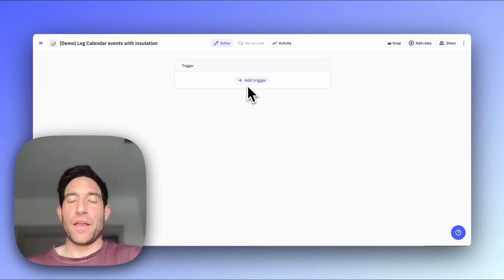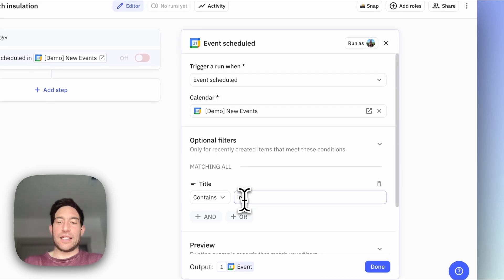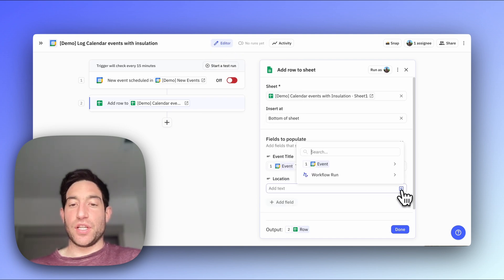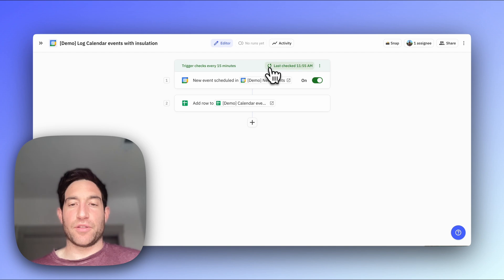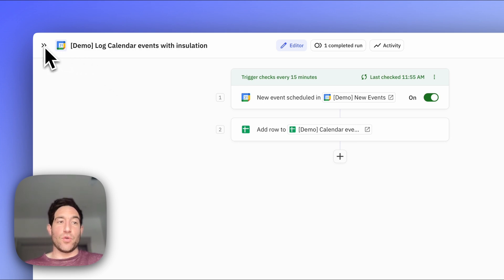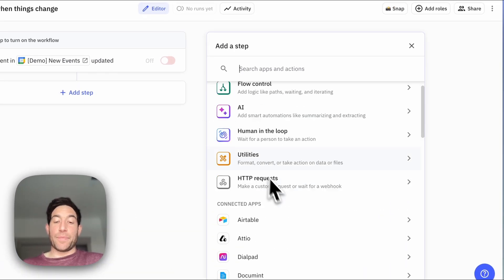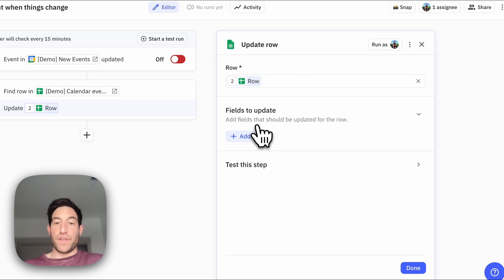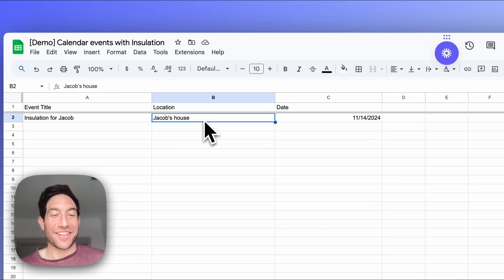How to Sync Google Calendar Events to Google Sheets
in this video, I will show you how to automatically create a new row in Google Sheets whenever a new event is added in Google Calendar and how to automatically update that row in Google Sheets when the event in Google Calendar changes. We'll do this all in Relay.app for free, and it will only take a couple of minutes to set up.

Chapters
00:00 - Introduction of the use case: Creating rows in Sheets for new events
00:34 - Add the first trigger - Google Calendar - Event Scheduled
01:02 - Add the automation - Google Sheets - Add Row
01:35 - Test the workflow on event creation
02:12 - Add the second trigger - Google Calendar - Event Updated
02:58 - Add the Find step to look up the Row
03:26 - Add the automation  - Google Sheets - Update Row
03:38 - Test the second workflow